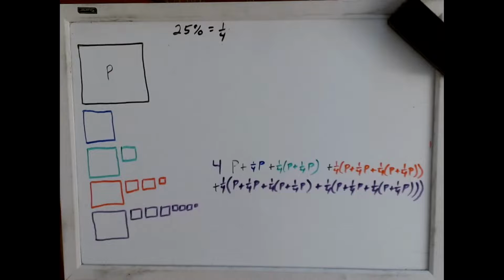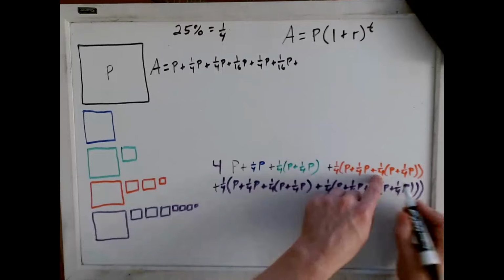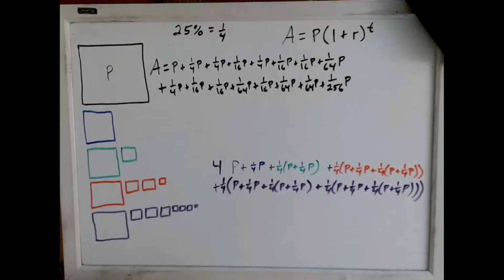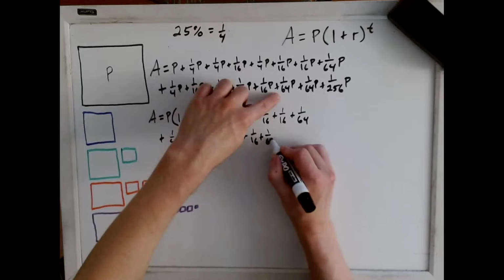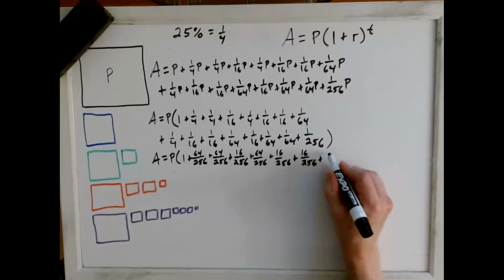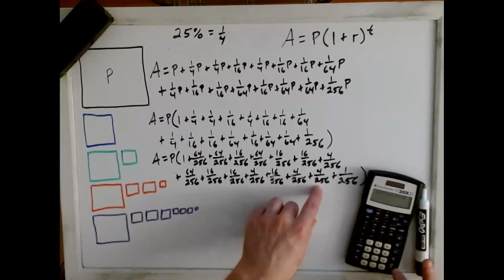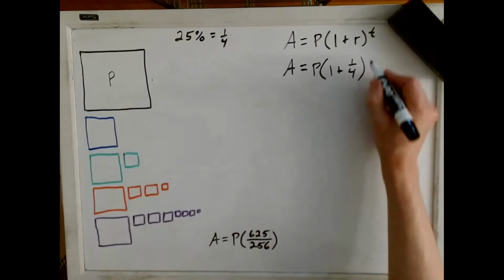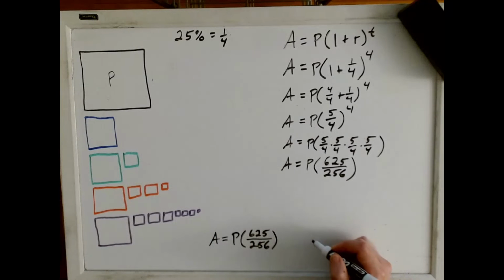Visualizing Compound Interest Part 2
How I think about visualizing compound interest, and relating that to the formula you find online for compound interest.

For educational and entertainment purposes only. Nothing in this video constitutes investment,  financial, tax, legal, or accounting advice. Video may not be accurate in the future.